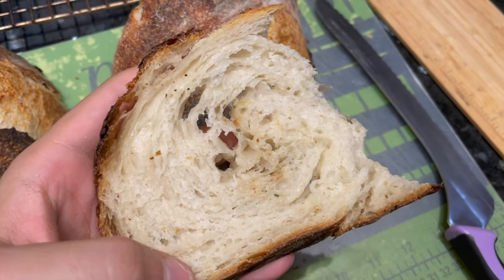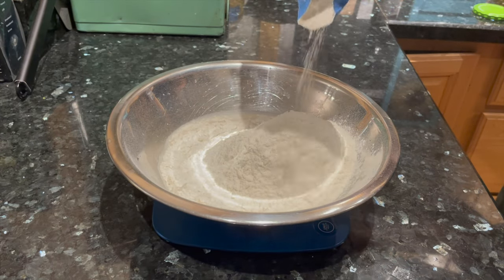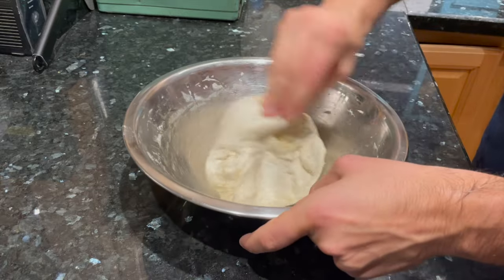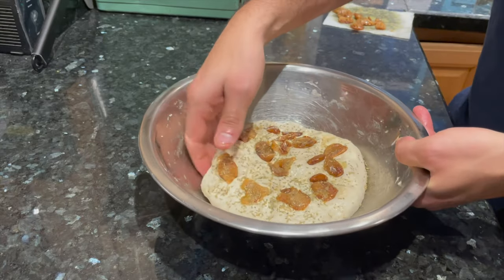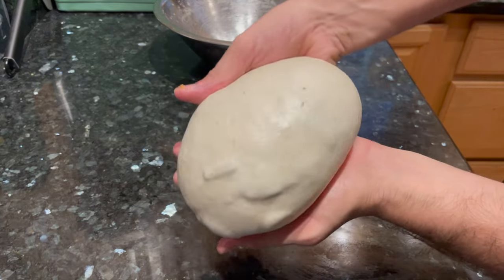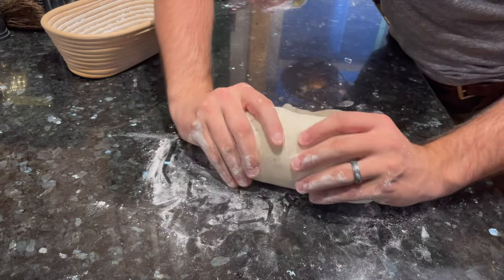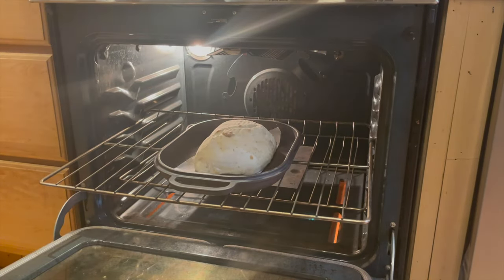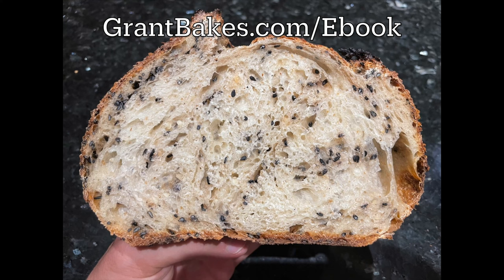Garlic and Rosemary Sourdough Bread | Recipe from Start to Finish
Roasted garlic cloves, rosemary, and olive oil team up to make a soft, aromatic, and irresistible loaf of sourdough bread.

Garlic & Rosemary Sourdough Bread ingredients:
Bread Flour 450 grams
Water 300 grams
Starter 100 grams
Garlic-infused oil 25 grams
Salt 10 grams
Roasted garlic cloves ~100 grams
Dried rosemary ~a few dashes